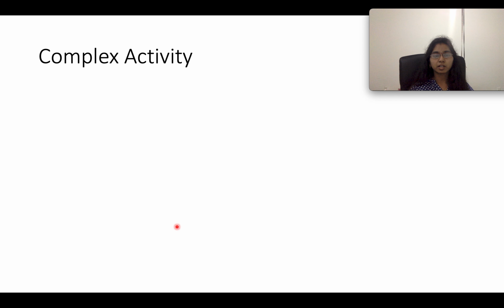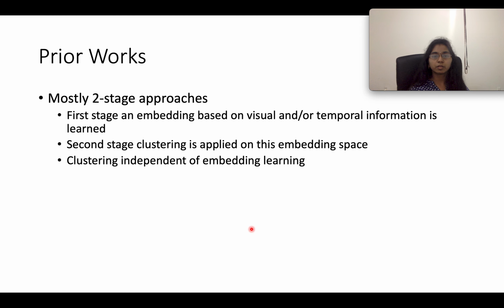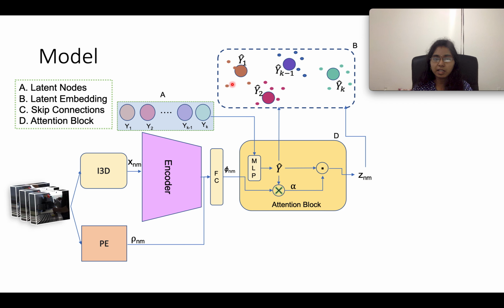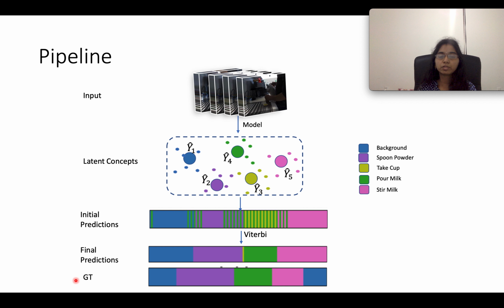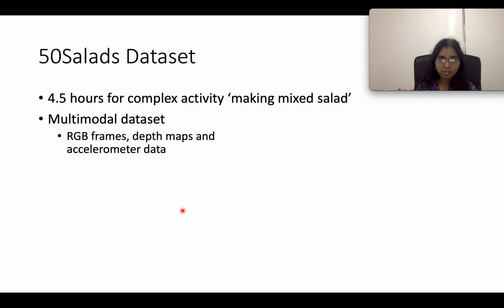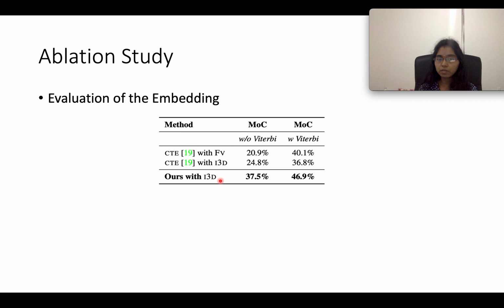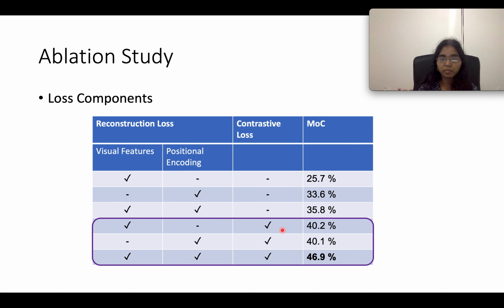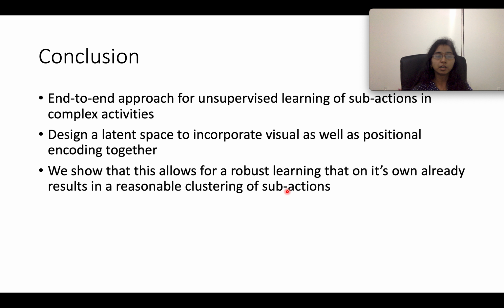Unsupervised Discriminative Embedding for Sub-Action Learning in Complex Activities